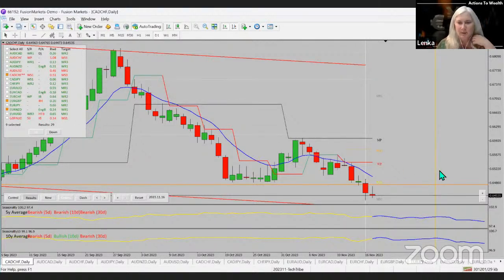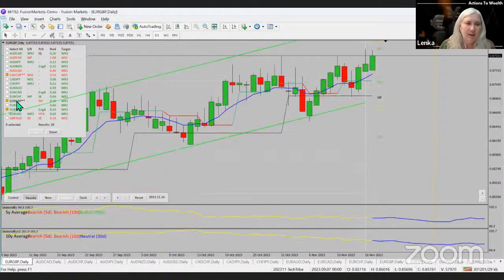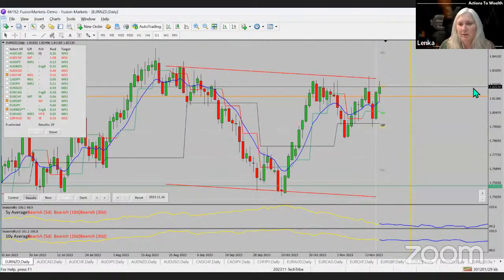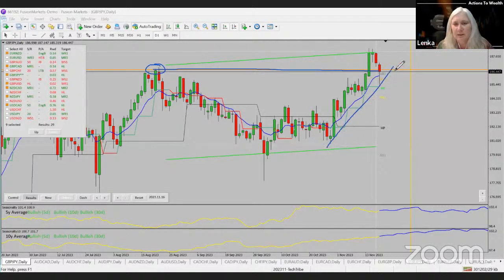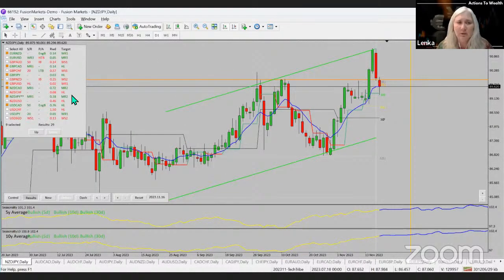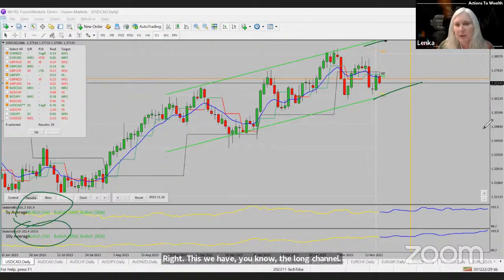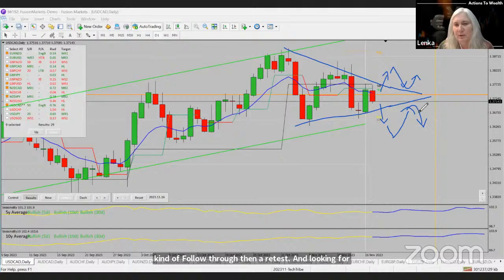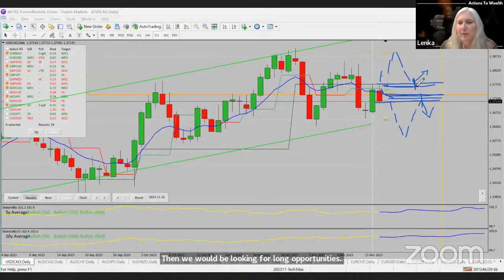Weekly Sunday Market Update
Join us this Sunday for an exclusive live session with Adam Harris, offering a comprehensive market overview. Gain valuable insights in just 30 minutes. Don't miss out!